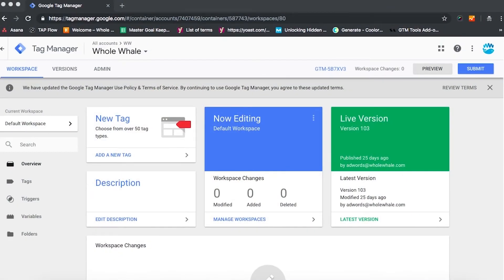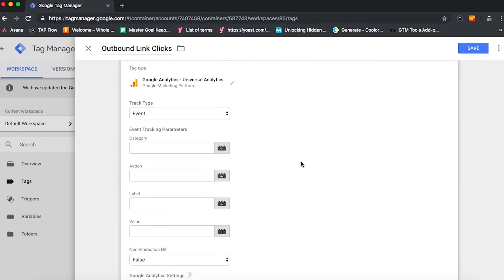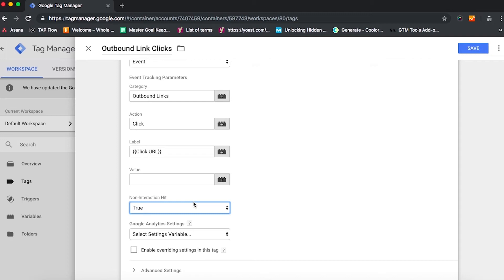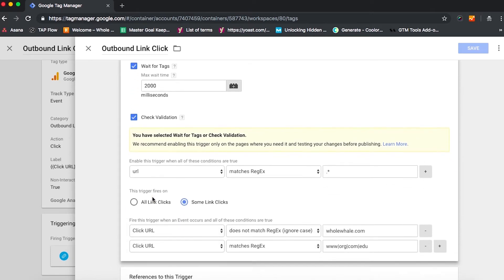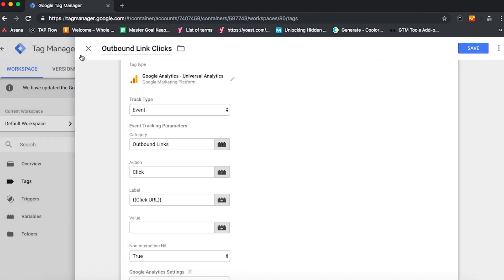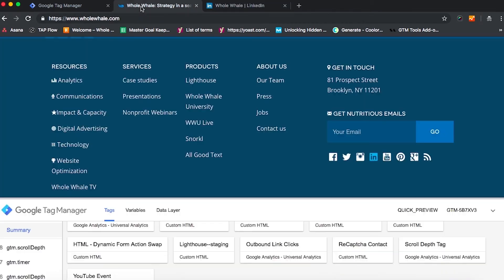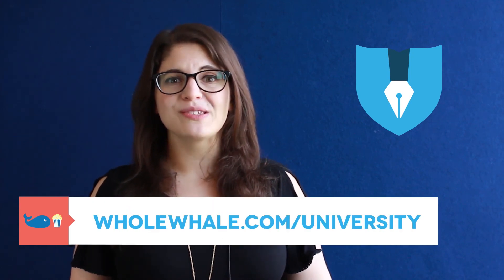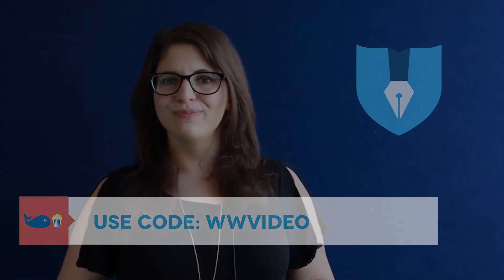Google Tag Manager Walkthrough: Outbound Link Trigger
Google Tag Manager is a tool you can use to add code and event tags to your website all from one place. You don’t even need a developer! If your site sends users to important external sites and resources, you should use GTM to track outbound links. Tracking these links will answer key questions like: Are people looking at these? Which links are most popular, and which links don't get any clicks? Because why let unused links take up precious site space? In this video, we'll walk you through how to set up outbound link tracking in Google Tag Manager.